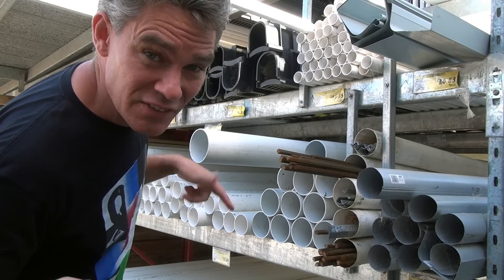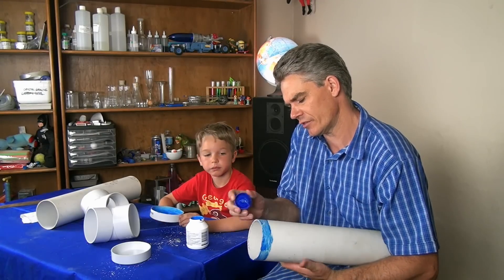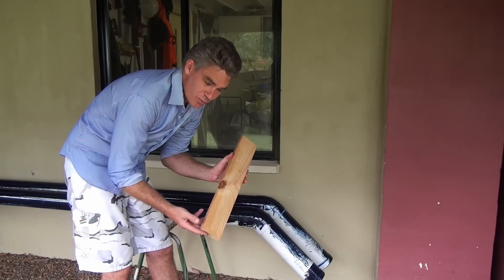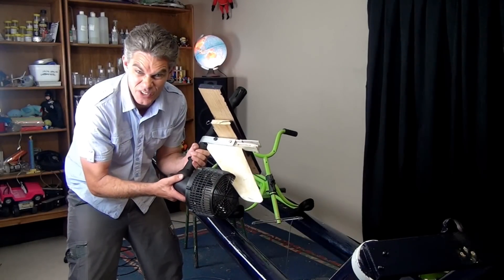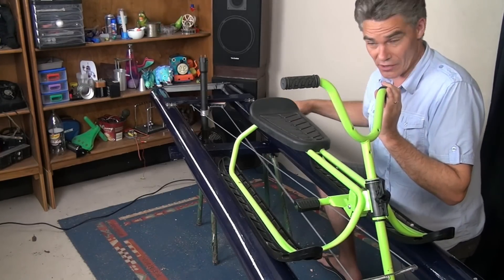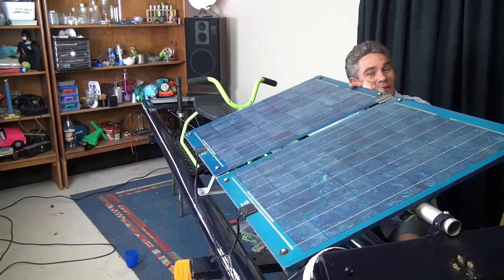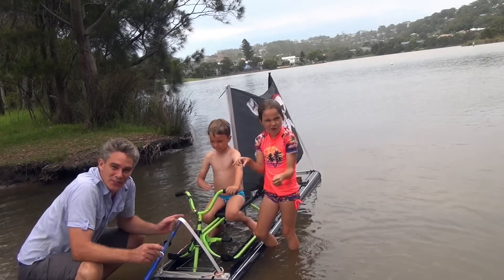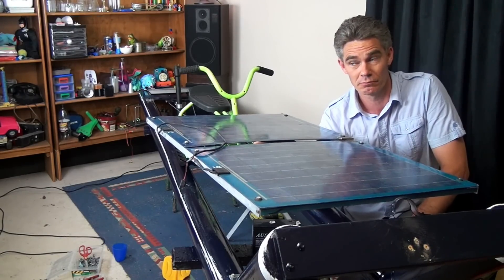How to make a cheap electric boat at home - engineering project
Science Engineering Project – Pirate Pipe Boat – Make Science Fun

In this episode Jacob demonstrates how to build your own solar powered pipe boat.

This would be suitable for  Science Fair Project or Engineering project.